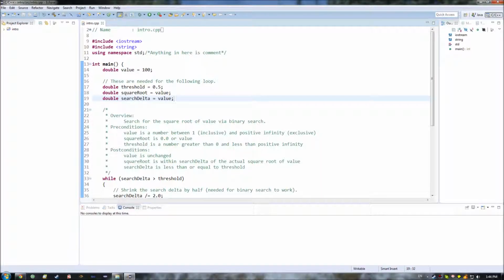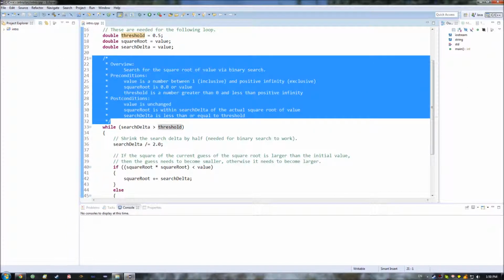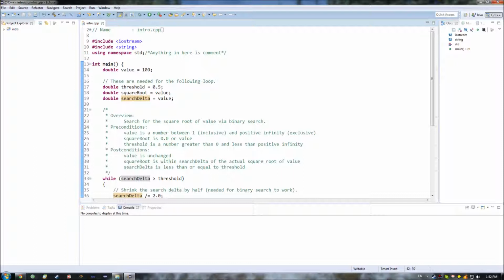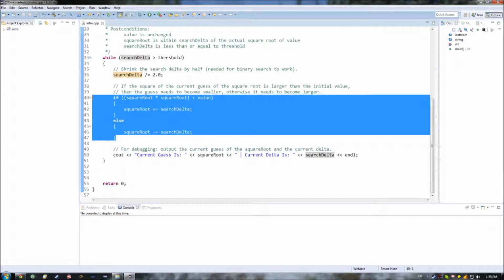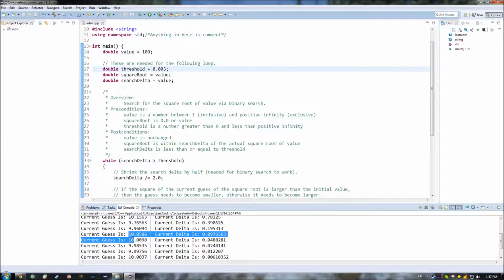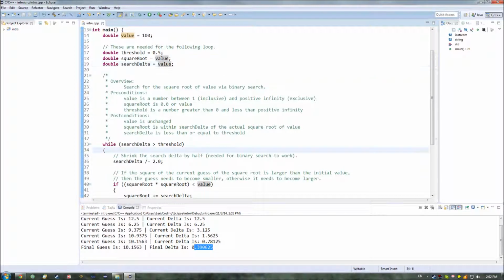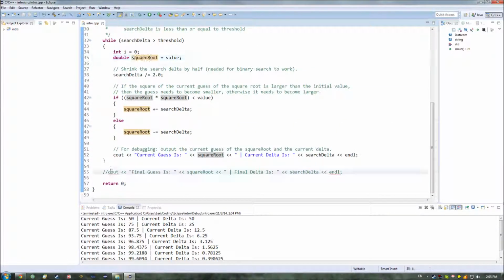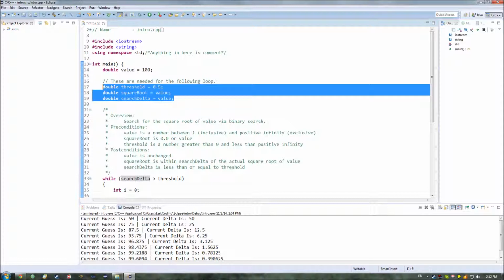Programming :: Ep. 12 :: The While Loop Part 2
In this episode we conclude our discussion of the while loop by taking a look at my implementation of a square root solving loop.